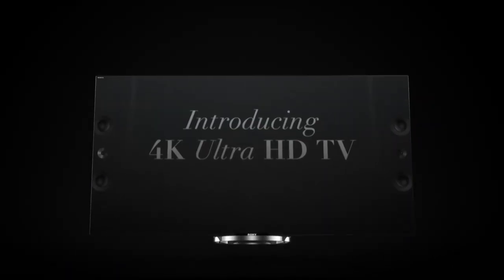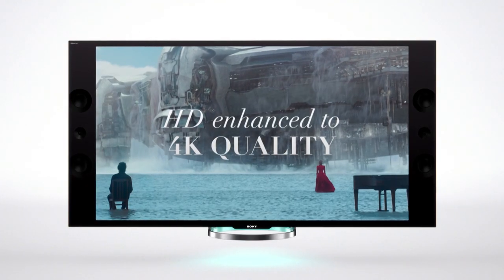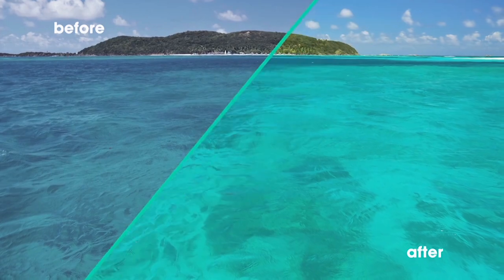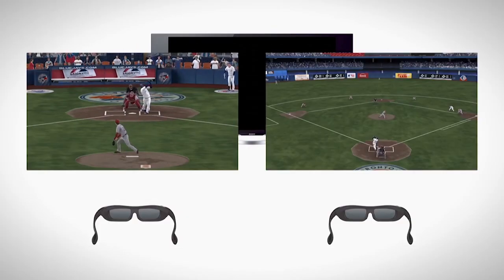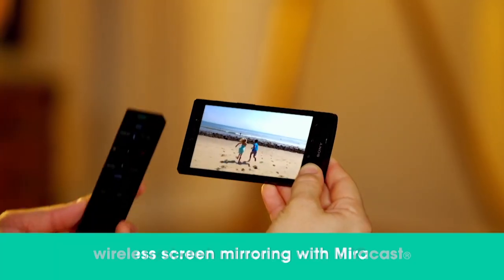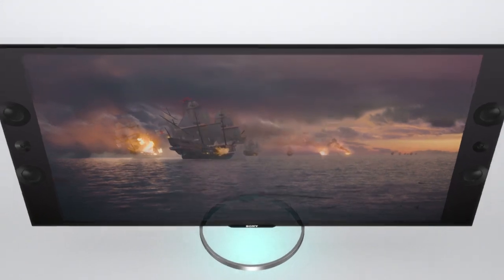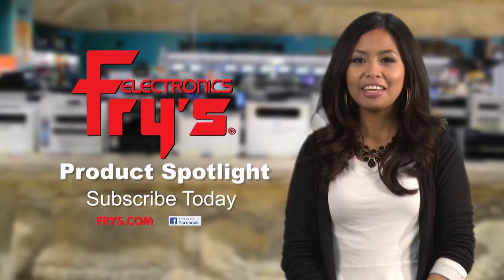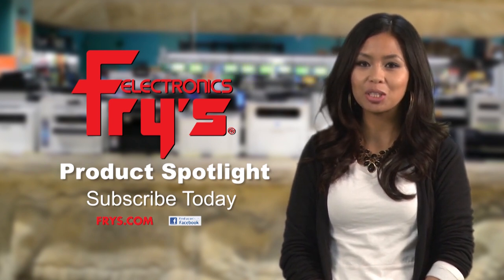Sony 4K UHD TV